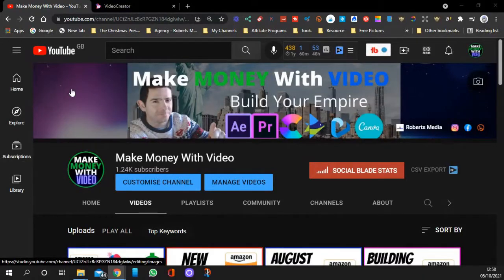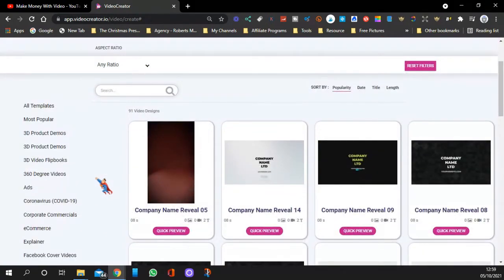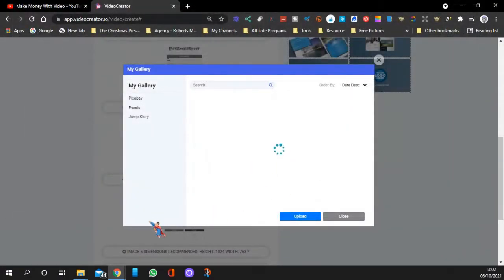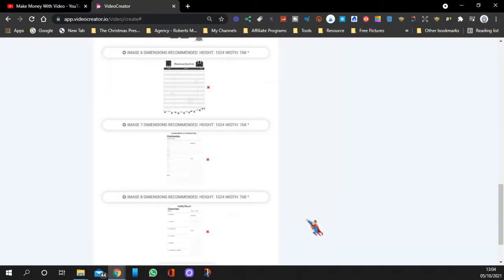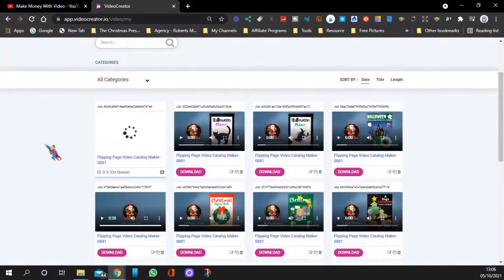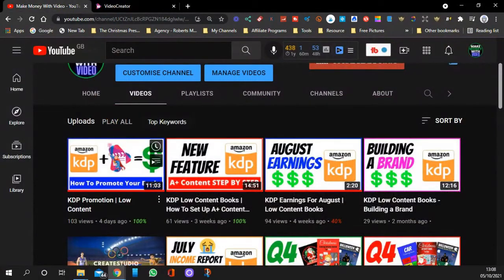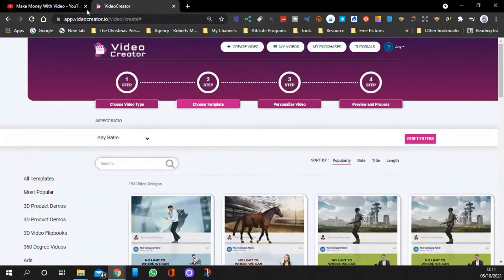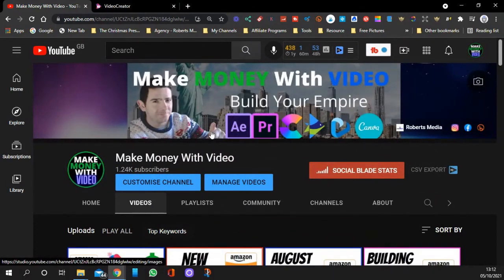KDP Promotion | Video Creating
In today's video,  I share KDP Promotion | Video Creating

In this video, I show you how to make a flipbook video to help with your KDP promotion. This is a great way to show what's inside so the customer knows what to expect and it helps to avoid any negative reviews.

Creating videos like these for businesses is also a great way to make money online and on this channel, I like to show you how to make money on youtube using video.

I am Jay, the owner of Roberts Media. A social media and video marketing agency helping businesses through social media and video marketing strategies. I also have an e-commerce store as well as 3 other YouTube channels that are all monetised.

My team and I create all different types of video content and we are always buying the latest apps and software to test out and to see if they can help us improve the videos in any way.

➡️ This channel is for me to share our creations with you as well as sharing ways to make money online using both video and affiliate marketing as well as sharing many different ways on how to make money on YouTube. With or without showing your face.